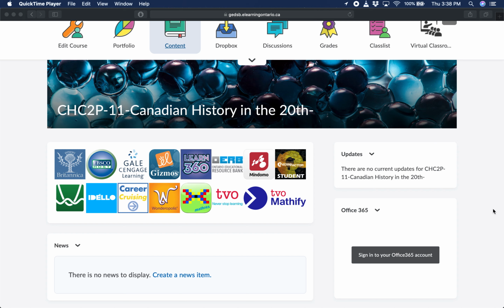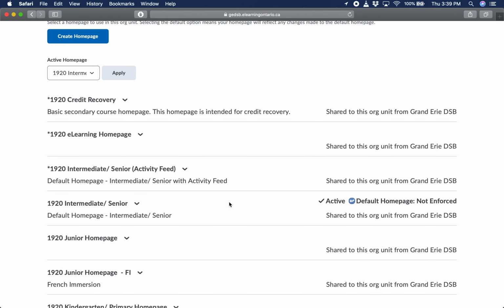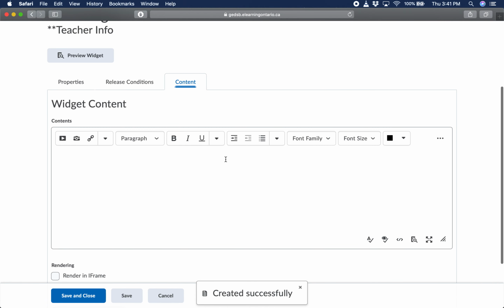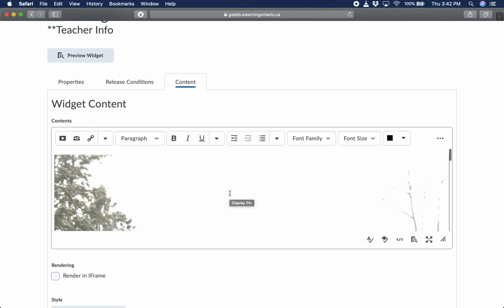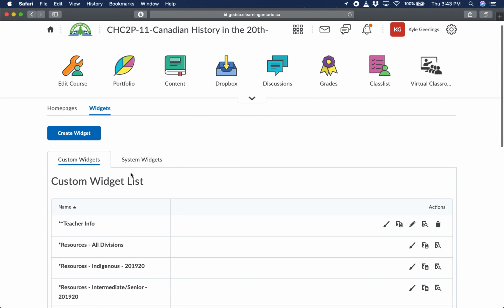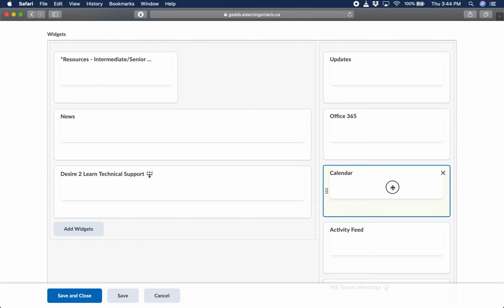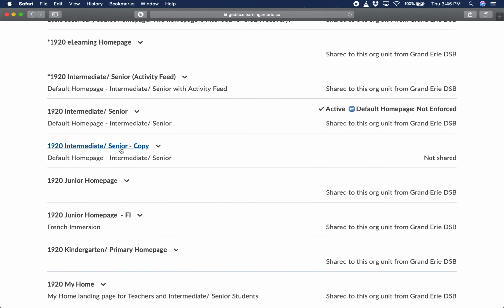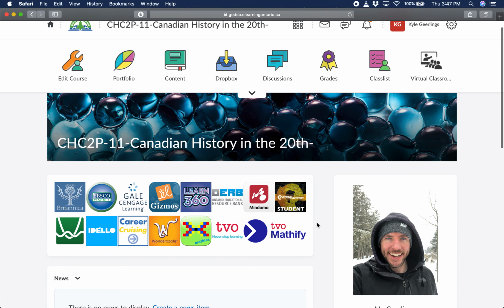Brightspace Intro - Customizing Your Homepage